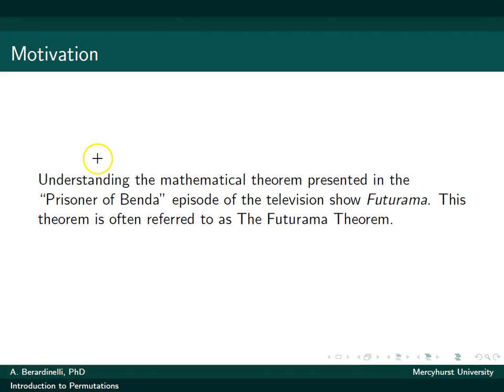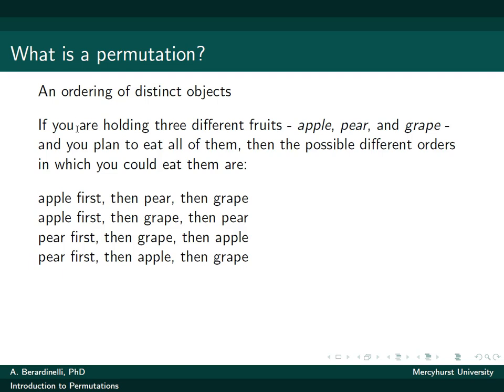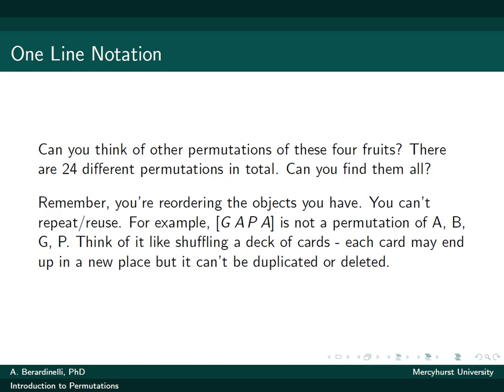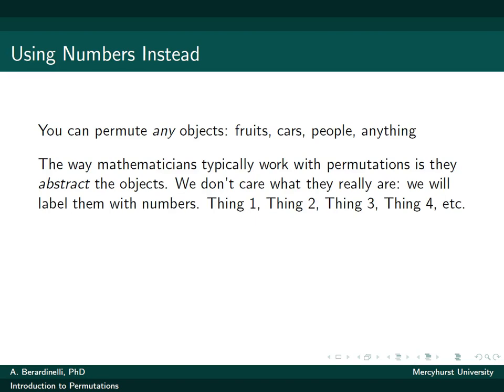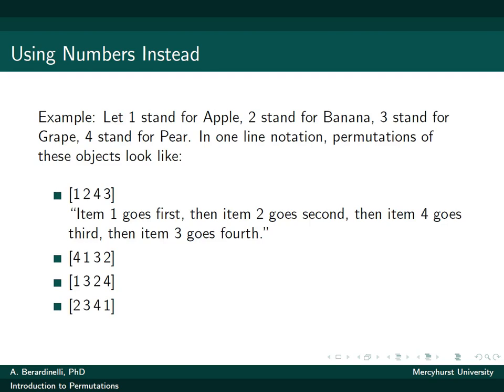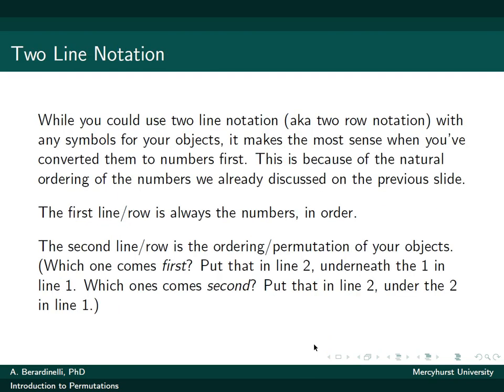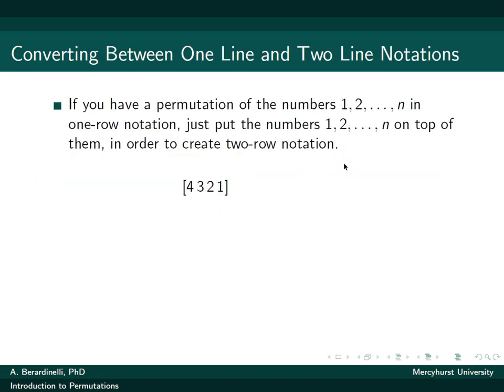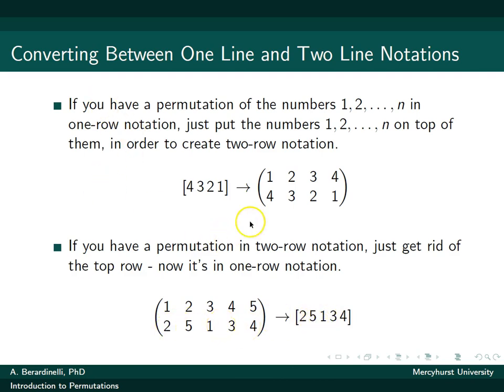Introduction to Permutations, Part 1: One-Row and Two-Row Notation